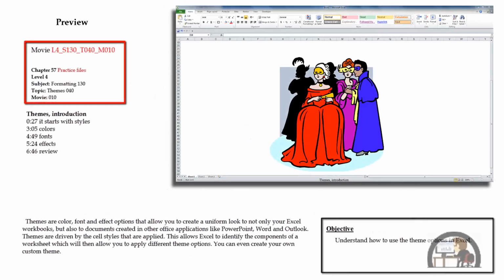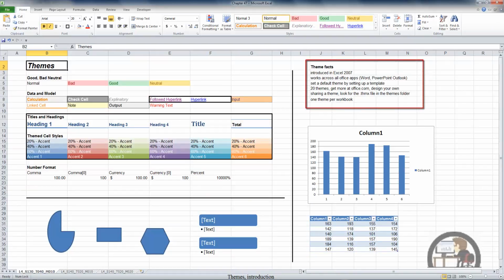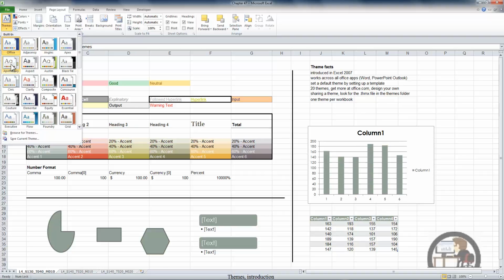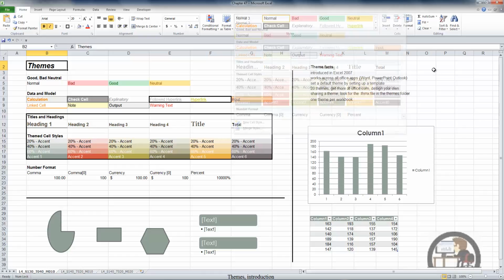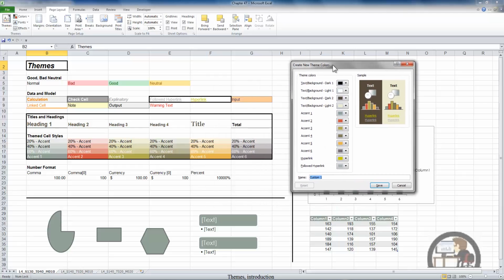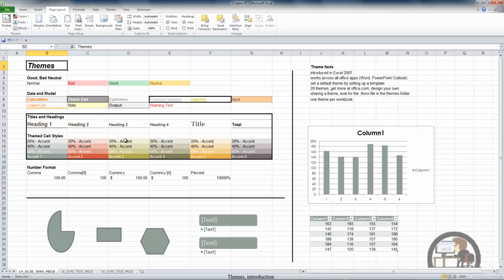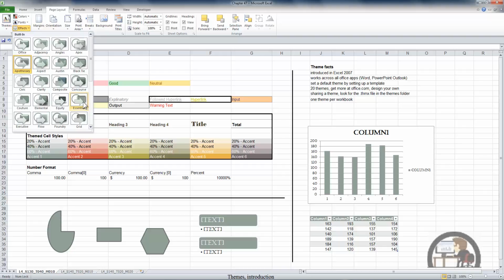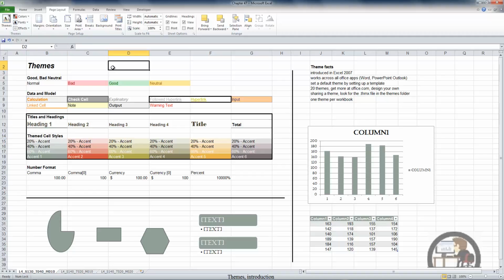L4_S130_T040_M010 - Formatting - Themes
Themes are color, font, and effect options that allow you to create a uniform look to not only your Excel workbooks, but also to documents created in other Office applications, like PowerPoint, Word, and Outlook. Themes are driven by the cell styles that are applied. This allows Excel to identify the components of a worksheet, which will then allow you to apply different theme options. You can even create your own custom theme.